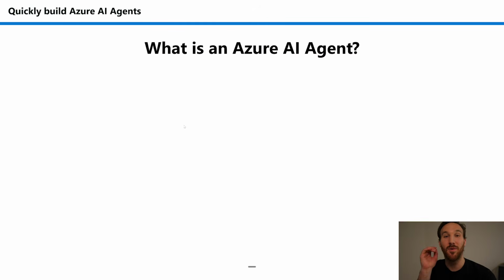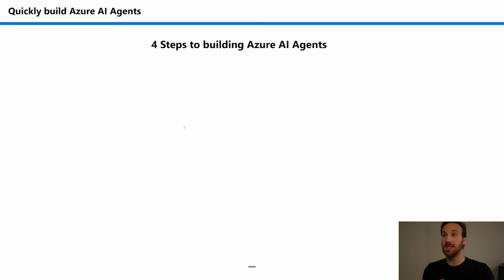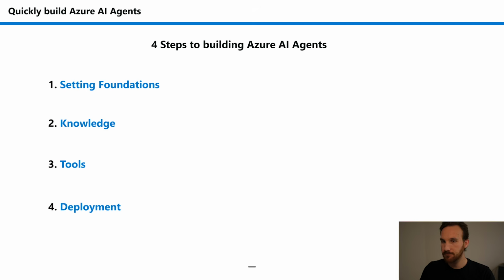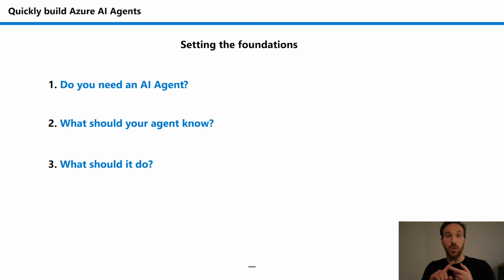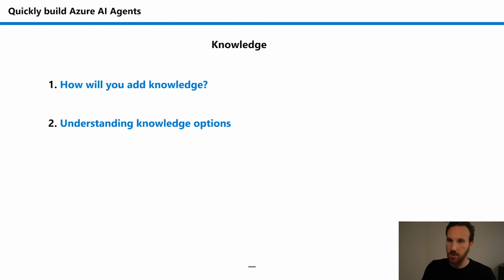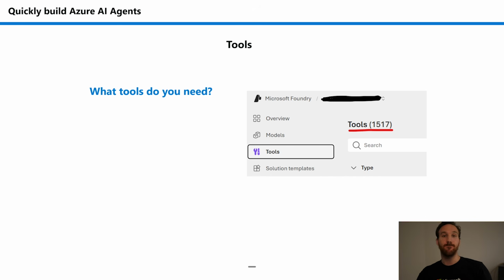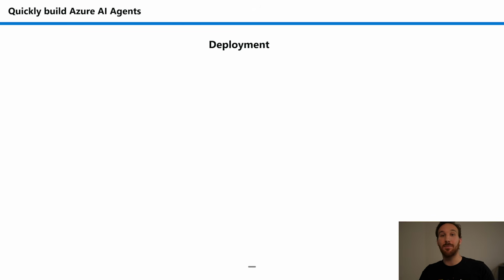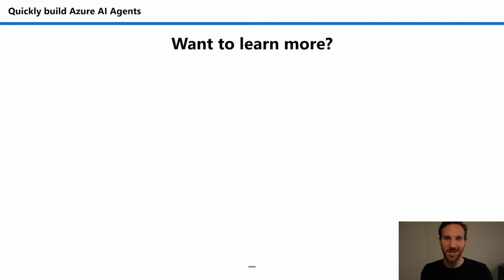The Fastest Way to Build Azure AI Agents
- - Want to build your own Azure AI agent… but not sure where to start?

In this video, I’ll walk you through the exact 4-step framework I use to build powerful Azure AI agents—from idea to deployment.

Whether you’re a developer, founder, or just getting into AI, this will give you a clear path to go from confused → fully functional AI agent.

Here’s what you’ll learn:

Step 1: How to define the foundation of your Azure AI agent

Step 2: How to structure and implement RAG (Retrieval-Augmented Generation)

Step 3: How to set up tools using Microsoft Foundry

Step 4: How to deploy your agent so people can actually use it

By the end, you’ll understand not just what to build—but how to think about building AI agents the right way.

I put together a 4-week Azure AI Agent Accelerator Program where I will work with you 1 on 1 build an AI Agent together:

Take these 2 Steps to apply
1. Join the Azure innovation Station Online Community

2. Hit the “Apply | AI Agent accelerator” under the group description to apply

This is for you if you want:

1 on 1 personalized Hands-on guidance

A real, working Azure AI agent by the end

A clear system you can reuse for future projects